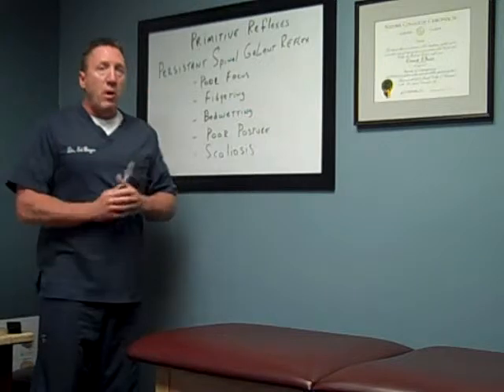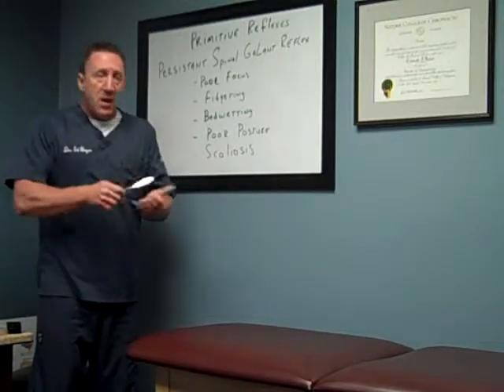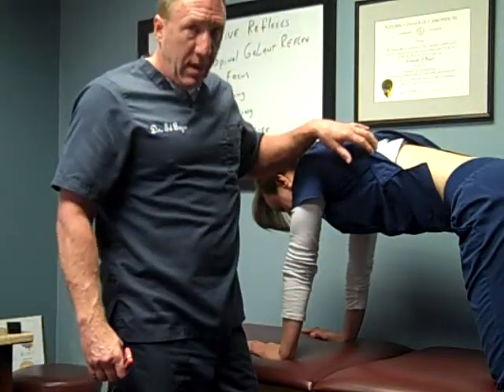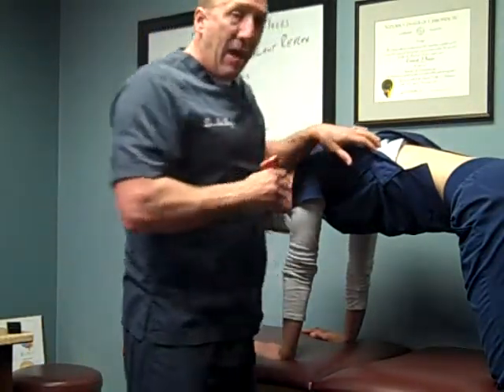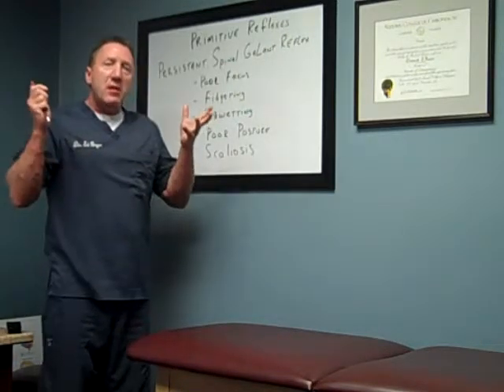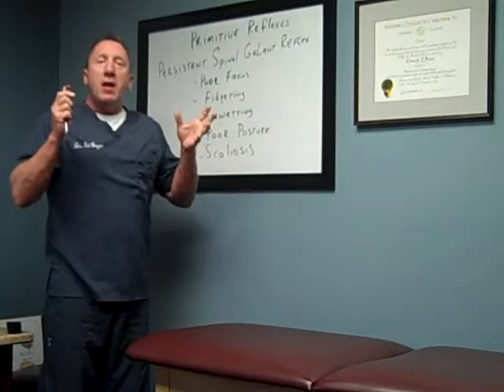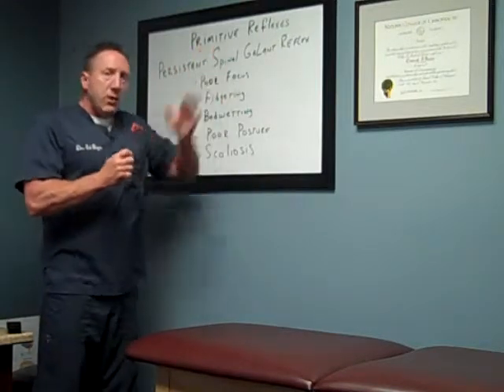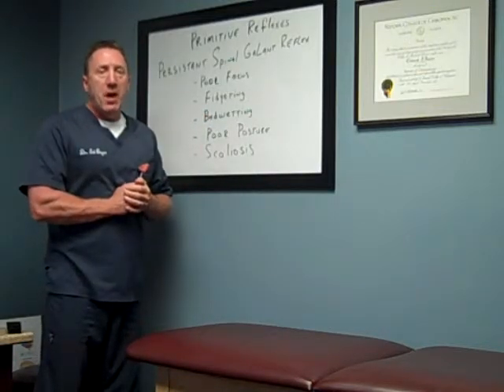Factors Contributing To ADD/ADHD: #2: Galants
What are the contributing factors to ADD/ADHD? Watch this video to find out factor #2 in Dr. Ed Beyer's video series.